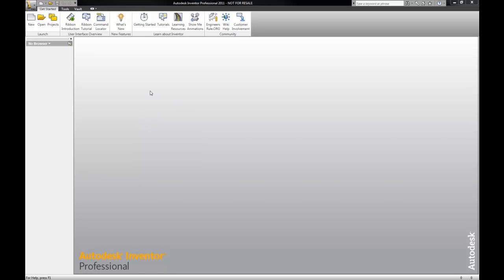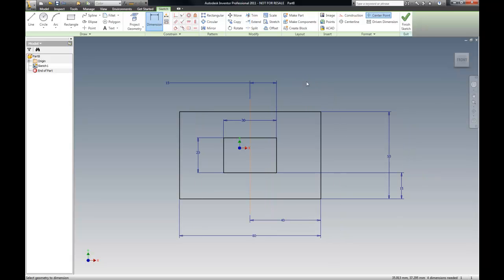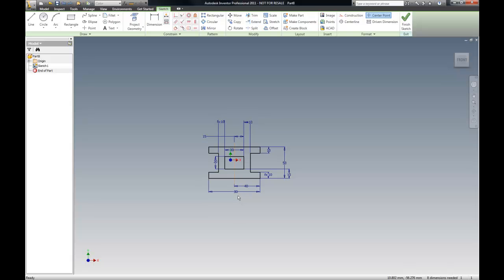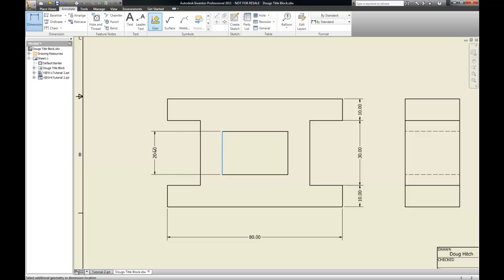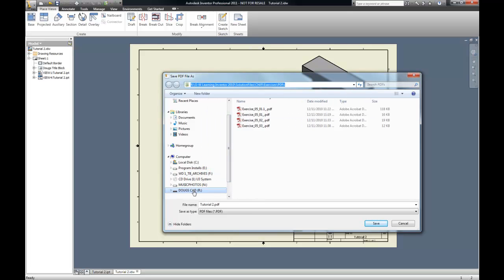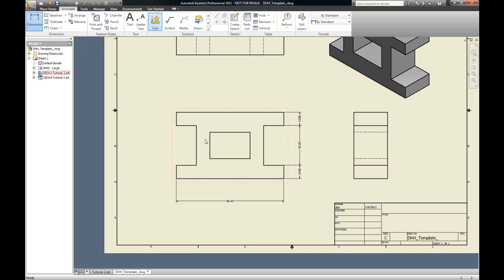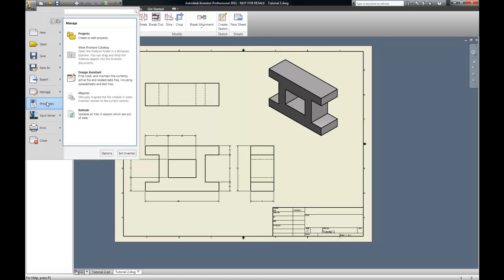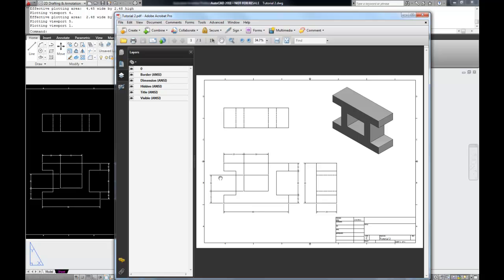Inventor 2011 - Tutorial 2